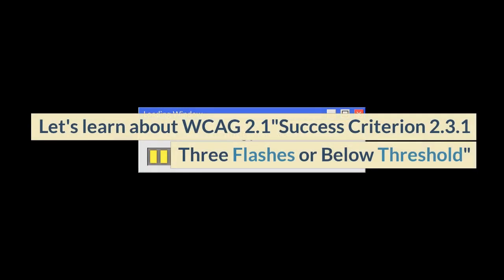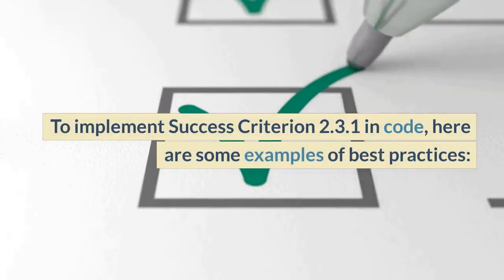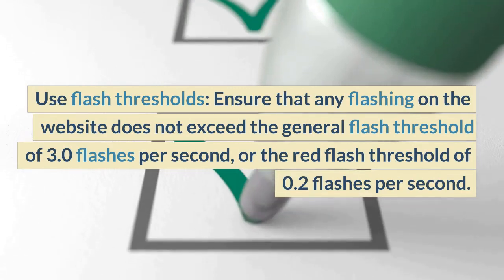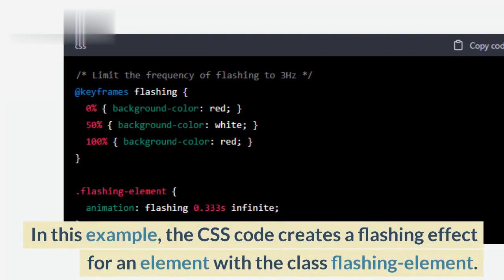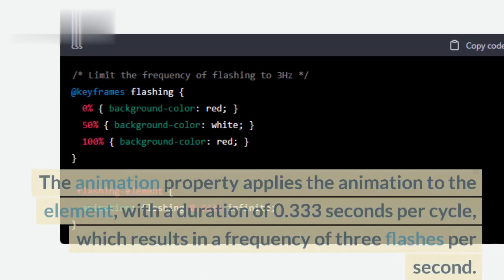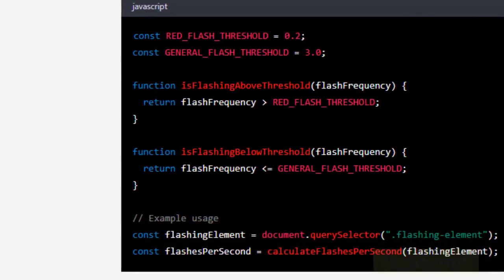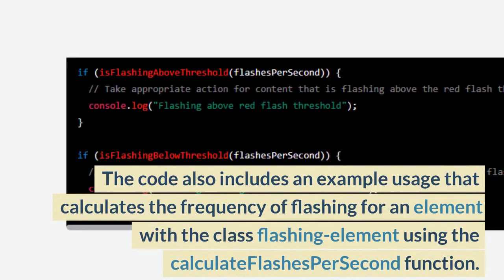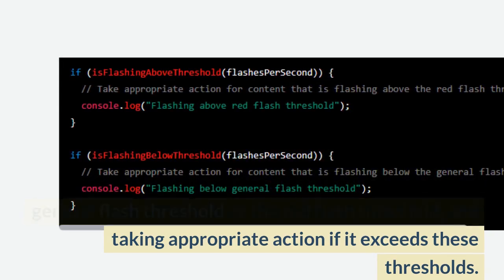How to implement WCAG 2.1 Success Criterion 2.3.1 Three Flashes or Below Threshold in code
"Learn how to make your website more accessible to all users, including those with disabilities, by implementing the WCAG 2.1 Success Criterion 2.3.1 Three Flashes or Below Threshold in code. In this video, we'll provide step-by-step guidance and real-life code examples to help you understand the process of implementing this important accessibility guideline. Whether you're a web developer, designer, or just interested in making the web a more inclusive place, this video is for you. Don't miss out on this valuable opportunity to improve your website's accessibility and make a difference for millions of users worldwide."